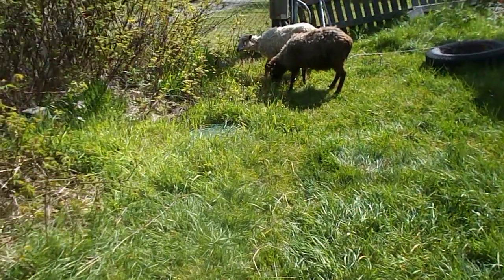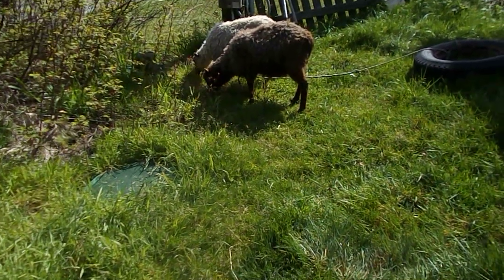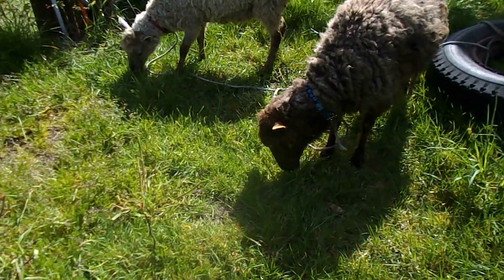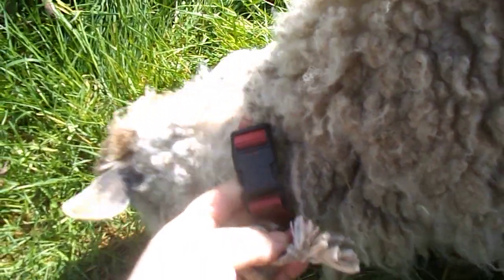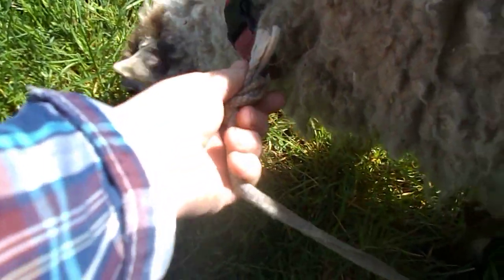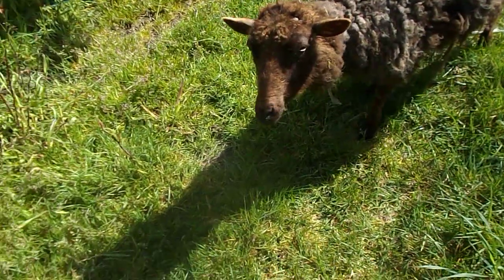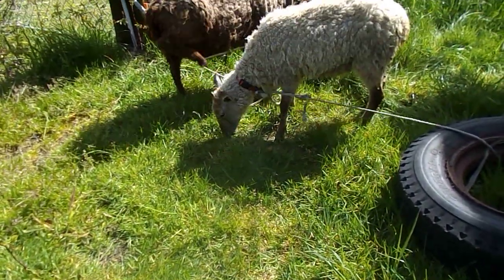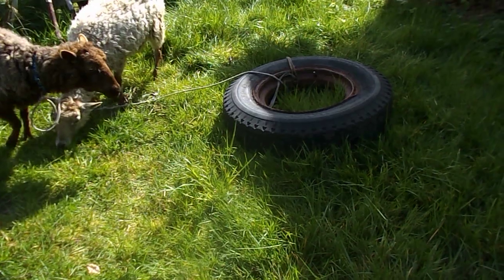Tying out your Sheep and Goats safely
Sometimes we tie out because an area is not fenced , or because a particular area needs attention and trimming and tying out keeps the sheep focused on that area . Either way if you want to tie an animal out , do it safely or don't do it . Warning ! Tying out can be extremely dangerous if animals are not well monitored !